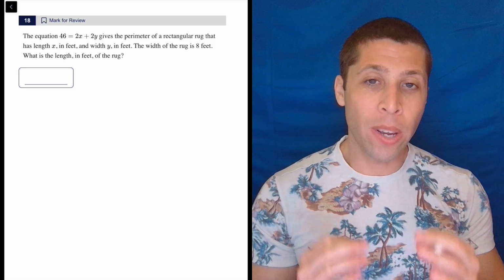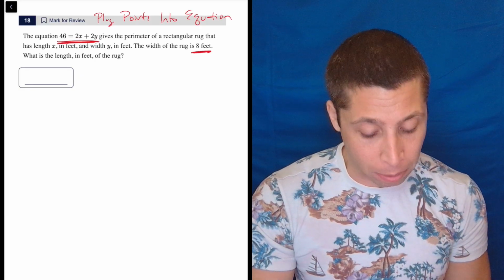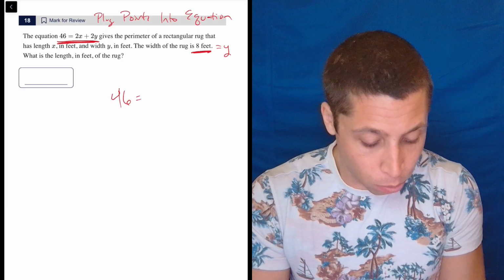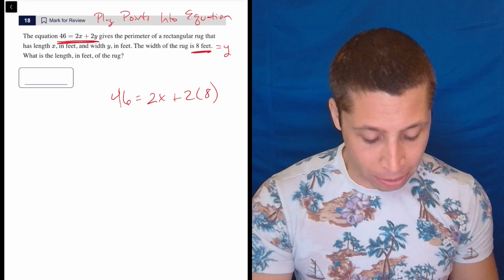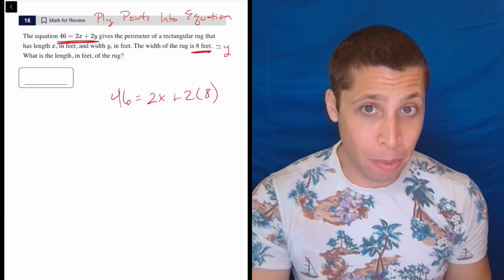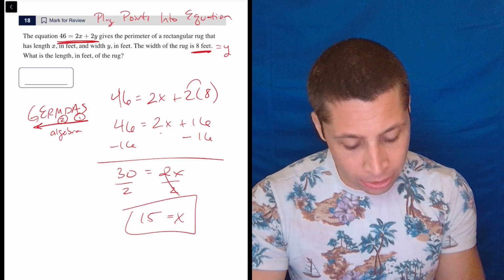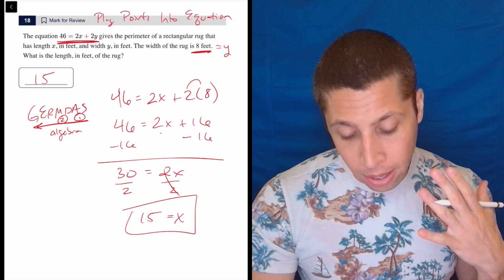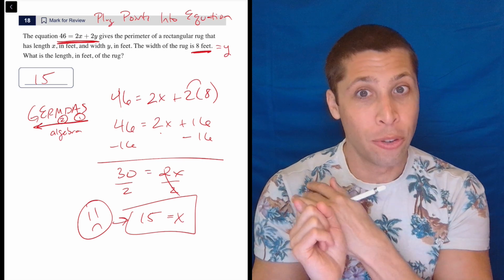Digital PSAT 8/9 #2, Math Module 2E (easy), Question 18 (geometry)